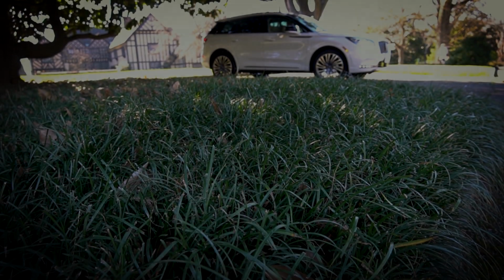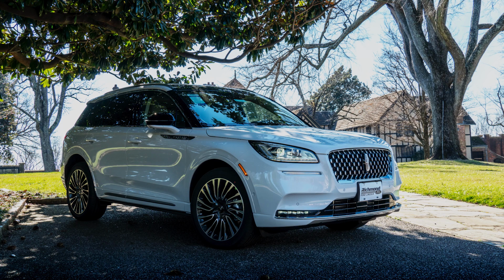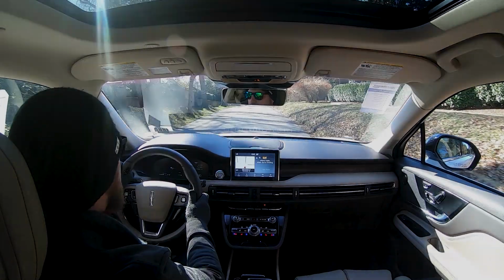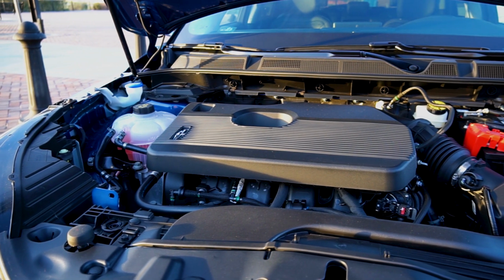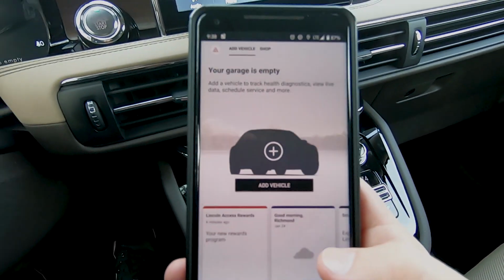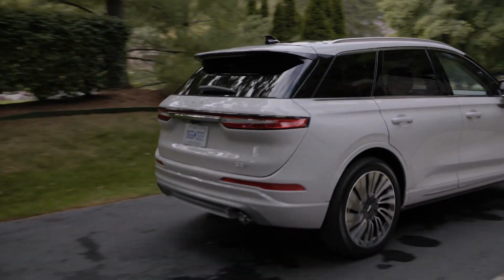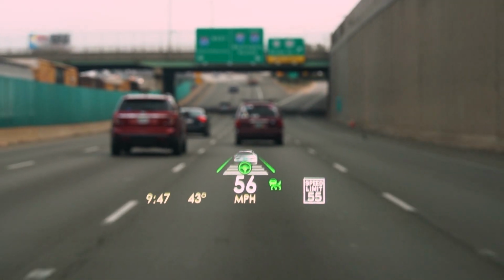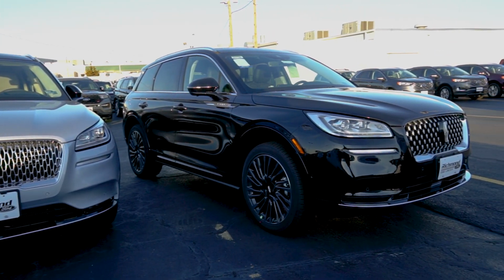2020 Lincoln Corsair Review: The New Compact SUV Standard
The Lincoln Corsair is Lincoln’s new compact SUV. While this MKC replacement may be the baby of the Lincoln line up it does not skip out on anything that makes a Lincoln a luxury standard in the automotive world. The Corsair is refined, powerful, loaded with industry leading safety tech, and comfort features. Sitting in the Corsair is an experience unlike any other. Join us and learn more about Lincoln’s newest offering.

Richmond Lincoln
4600 W Broad St, Richmond, VA 23230